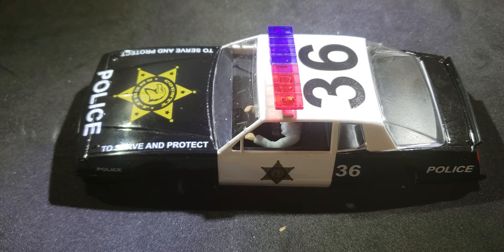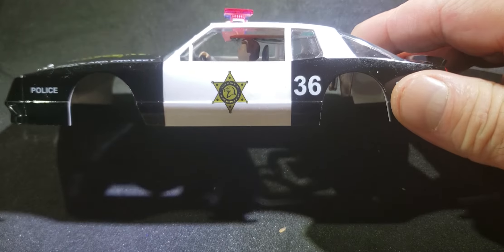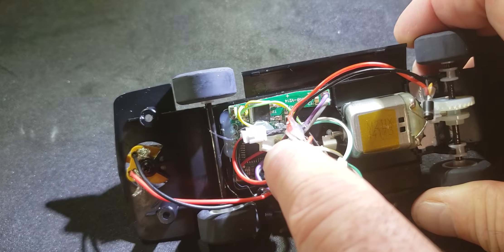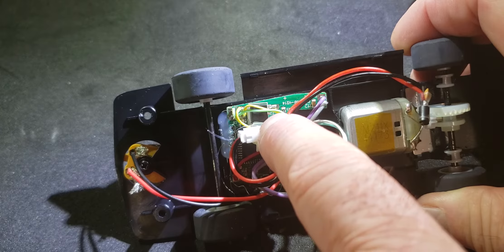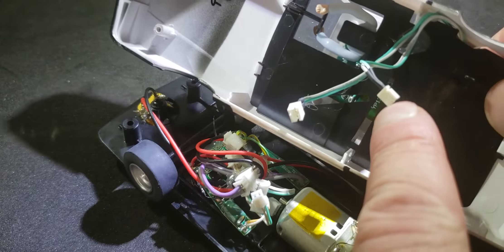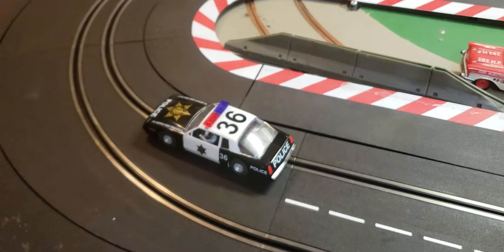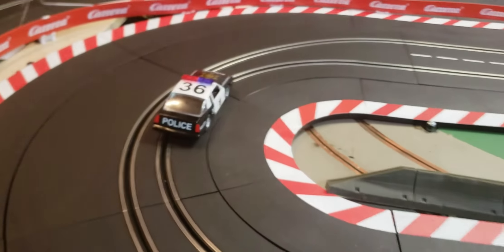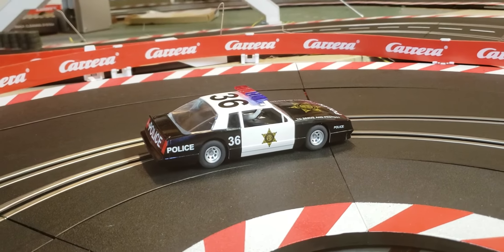Scalextric Monte Carlo Sheriff Patrol Car converted to Carrera Digital with flashing lights Part 2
Scalextric Monte Carlo Special Edition C4108 County Sheriff MRE exclusive converted to Carrera digital by Slotcarspacesolutions using Standard Carrera Dealer Parts.
All parts listed below needed for this conversion.

Note flashing lights were sourced from a badly crashed Carrera digital police car. These lights are not available on our website. Sorry